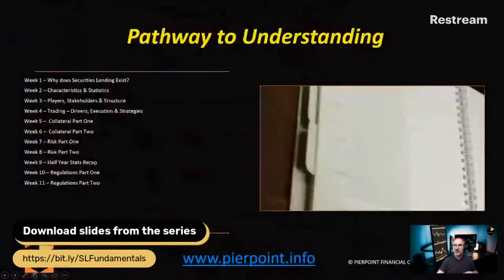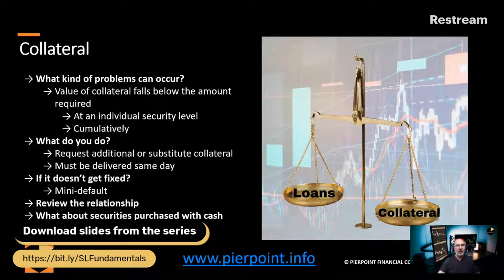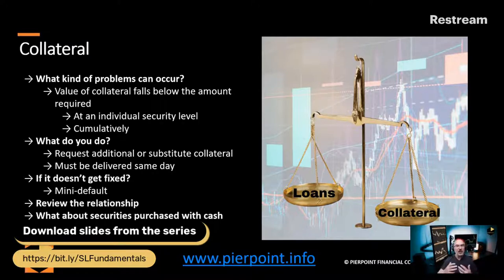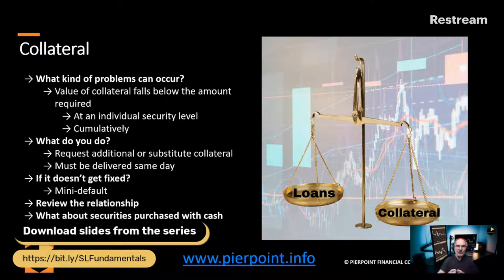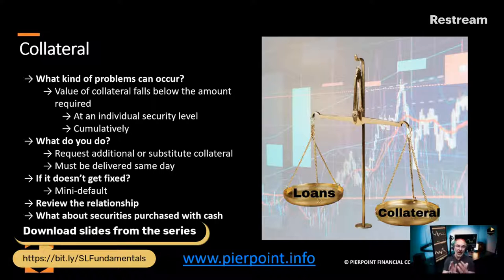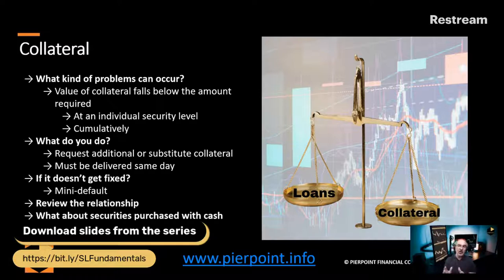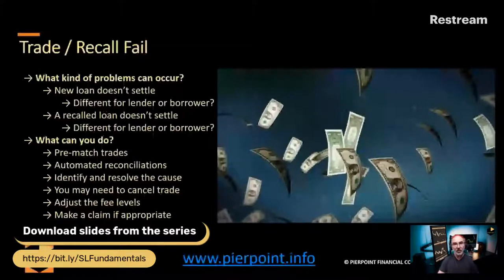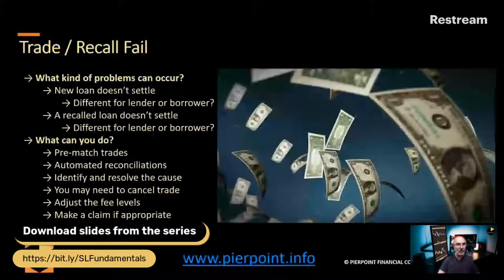Securities Lending in Times of Crisis: the Processes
This is the first of three live streams in the Fundamentals of Securities Lending series, looking at problems that can arise. This episode concentrates on day-to-day process issues - collateral change, failed trades, late payments and corporate actions. What are the problems, how to reduce the likelihood of issues arising and some ideas on how to resolve and address problems that crop up?

Timestamps:
00:00 Introduction
02:48 Pathway to understanding
03:29 Questions about securities lending part twelve
04:23 Types of crisis/problems
04:53 Collateral
13:53 Trade/Recall Fail
23:48 Late payments Dividends, Interests, Fees
38:53 Summary
41:22 Closing Message

Pierpoint is THE place for securities lending content - blogs, podcasts, white papers and access to two key resources for people committed to growing in the securities finance space: Pierpoint

Securities Finance Academy - learning central for securities lending, collateral management and repo. Both free and paid-for courses are available

Pierpoint Alpha Community - the only membership club for securities lending, repo and collateral management professionals

This is the place for live discussion and debate surrounding securities lending activity every Wednesday at 10 am BST

If you get value from our content and want to show us your appreciation, why not Buy us a Coffee